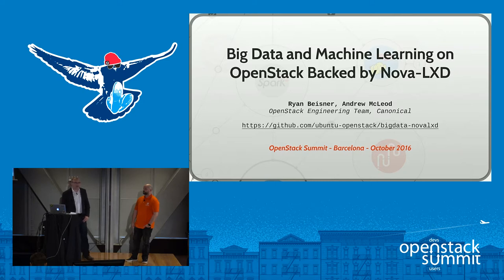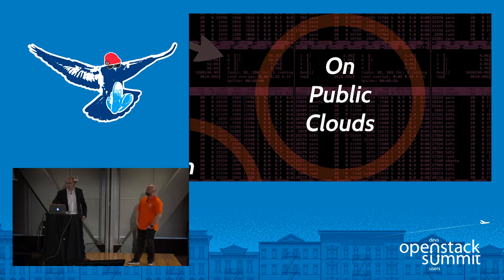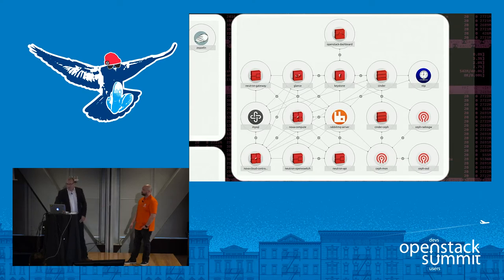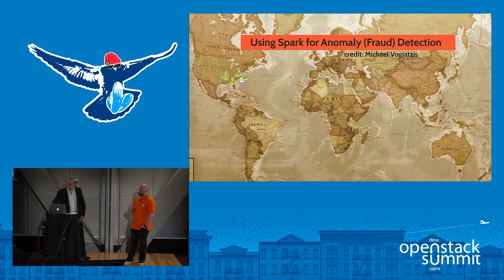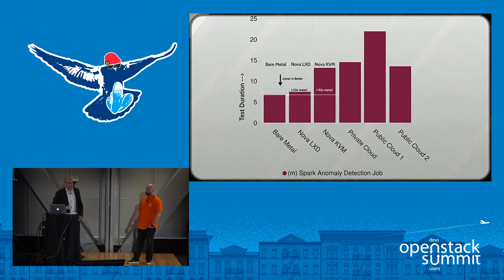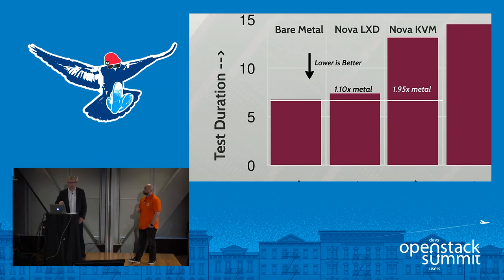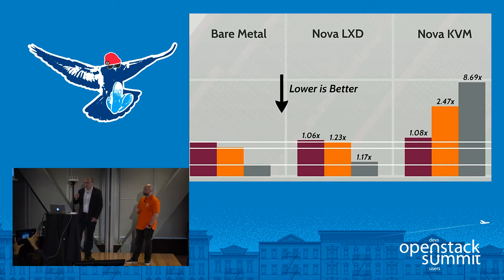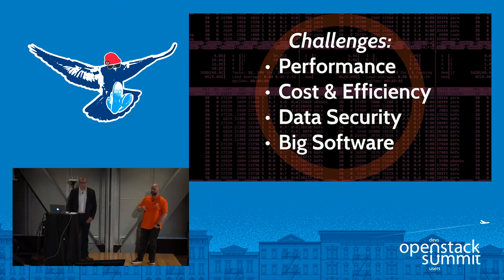Big Data and Machine Learning on OpenStack Backed by Nova-LXD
Hadoop was built with bare metal in mind - get your commodity hardware, stick hadoop on it and let YARN do all the hard work managing resources. However, Big Data software deployments on other substrates such as AWS (ec2 and EMR), AZURE, GCE are gaining popularity. We look at the challenges and a relevant solution related to deploying big data software in an OpenStack cloud. Perhaps most interestingly, we discuss and demonstrate what it looks like to run a machine learning job with Nova-LXD in